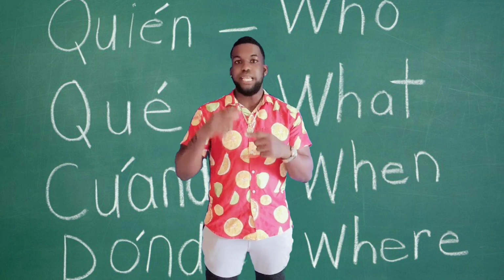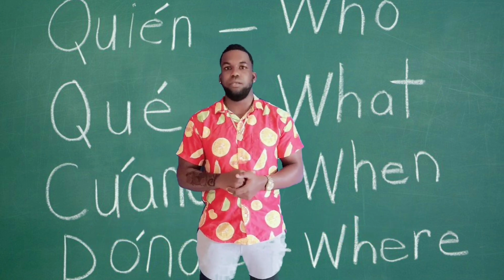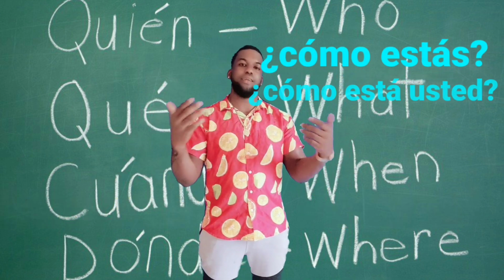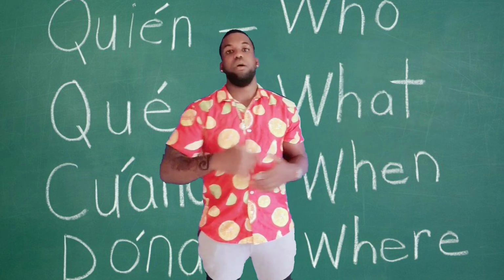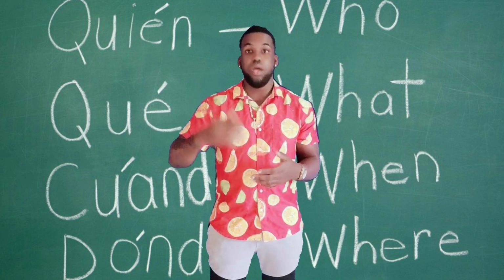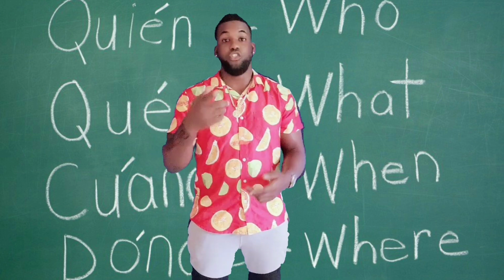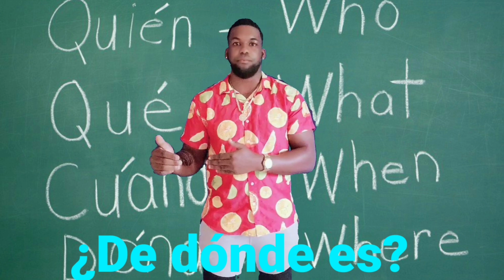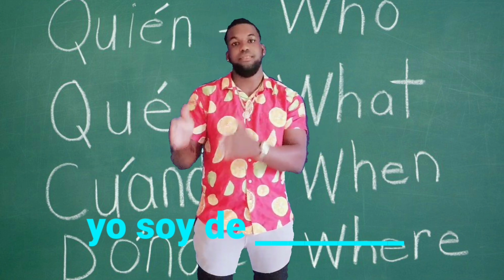greeting persons inSpanish (part 1)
learn how to greet people in Spanish. learn how to ask someone how are you and how to respond in Spanish when someone asks you how are you. also you will learn how to ask someone where are they from.